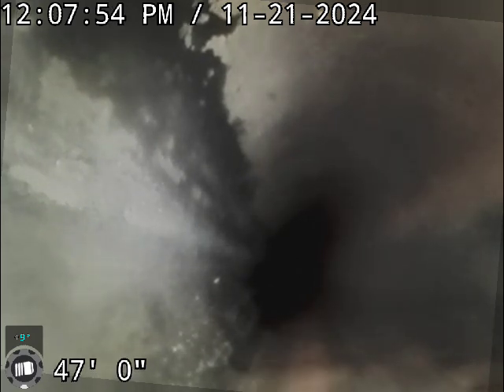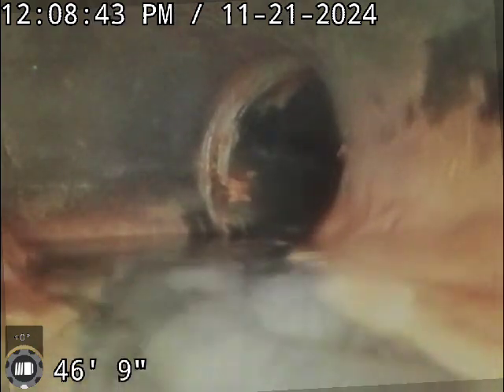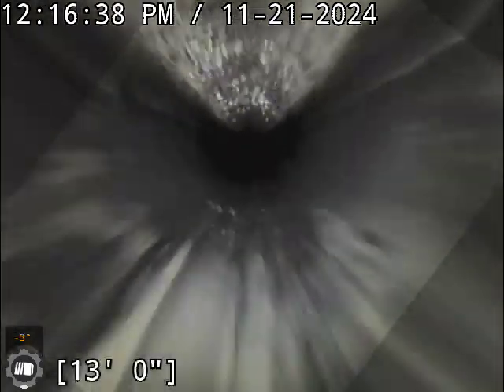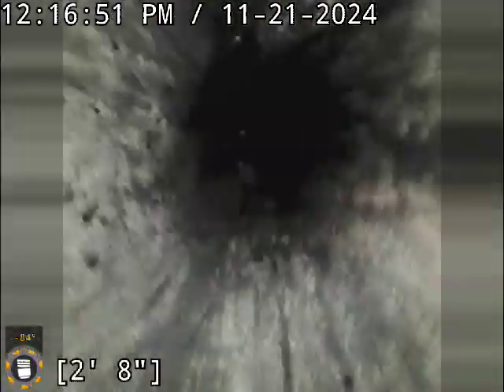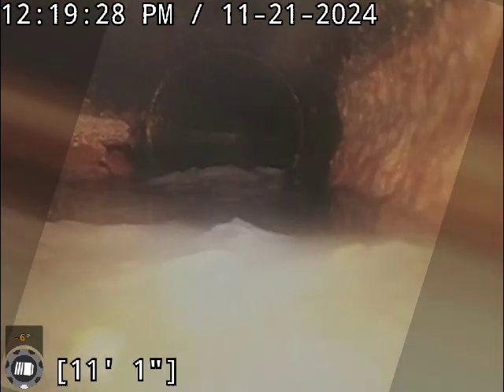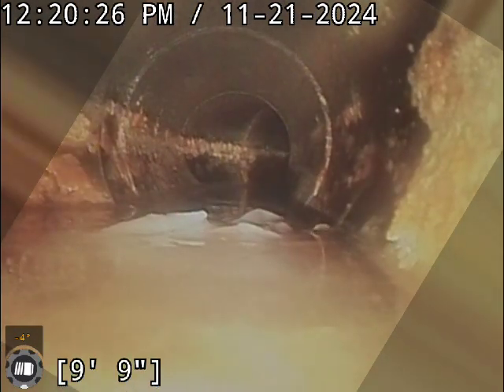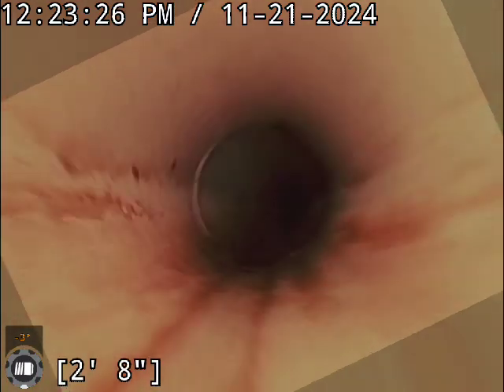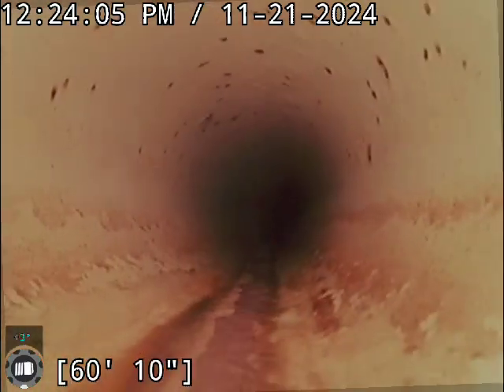16654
Camera inspection